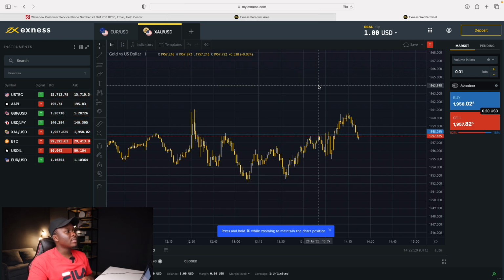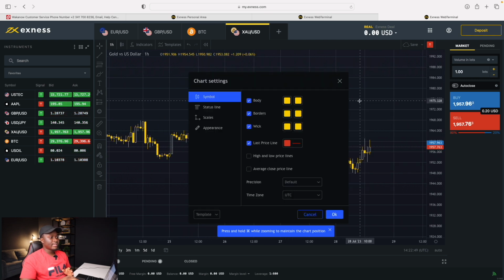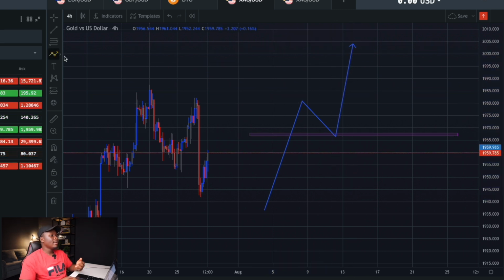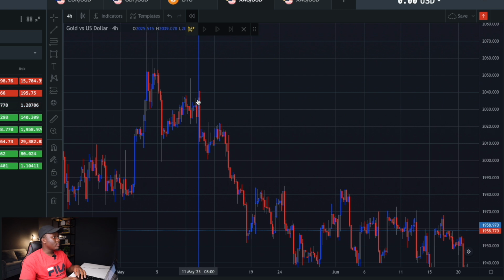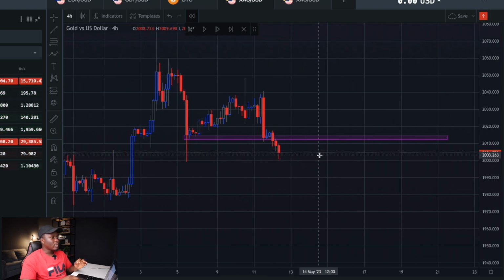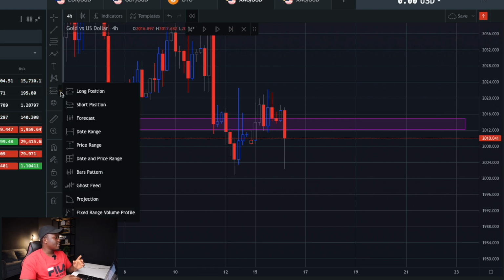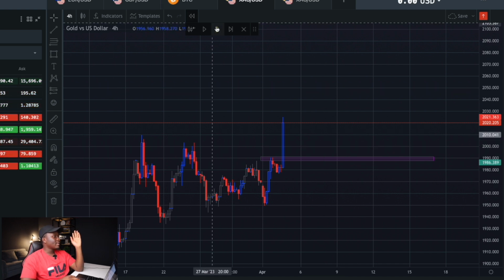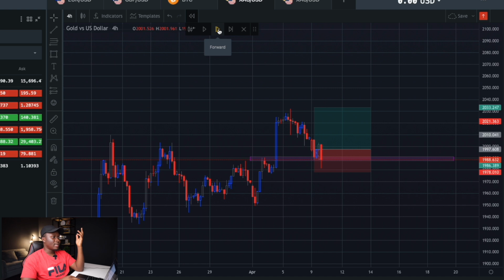How To Backtest Your Strategy For Free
EQUIPMENT
Monitor: DELL MONITOR p2719h
Laptop: MacBook Pro 2017
Camera: Canon EOS R
LENSE : CANON RF 50MM 1.8 CANON RF 24-105MM F4